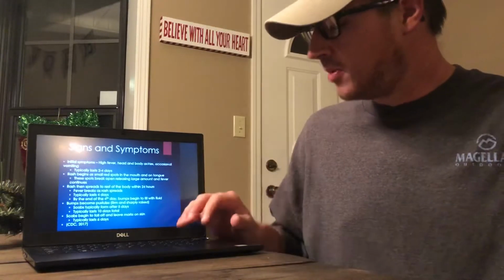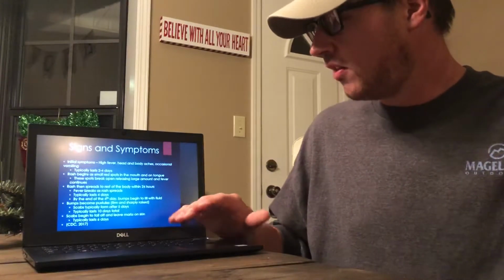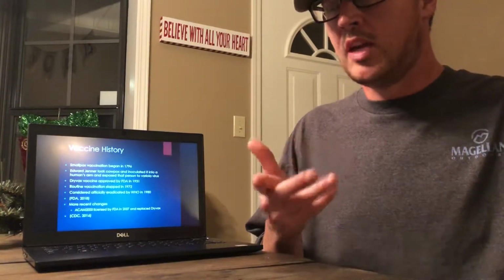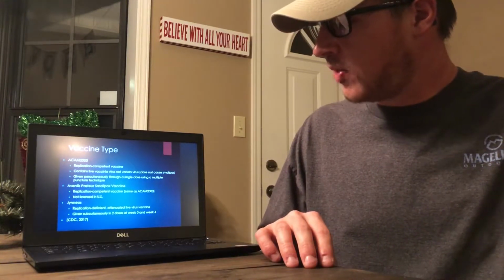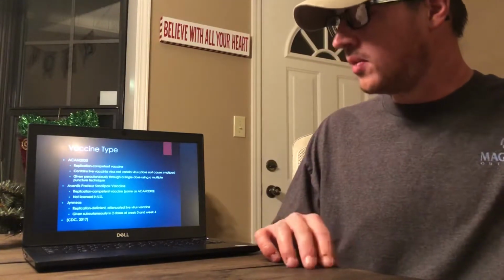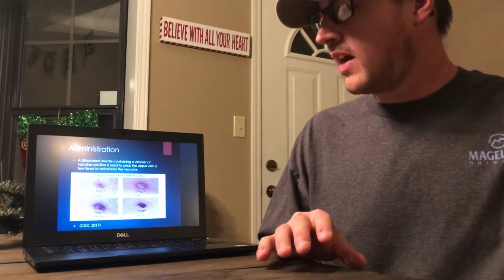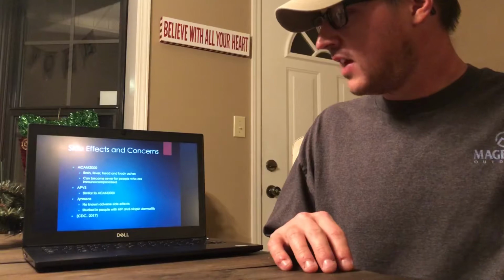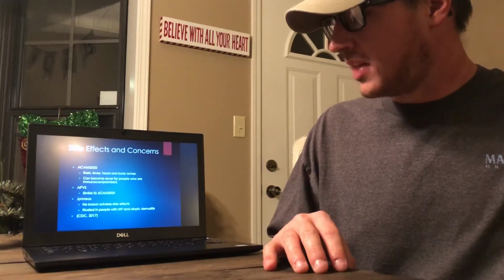Smallpox Presentation - Microbiology Fall 2020